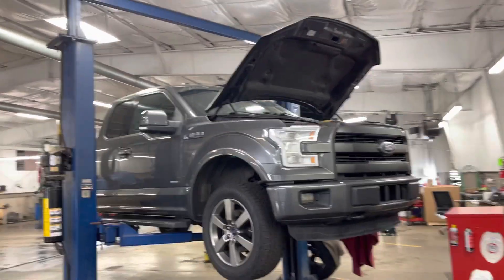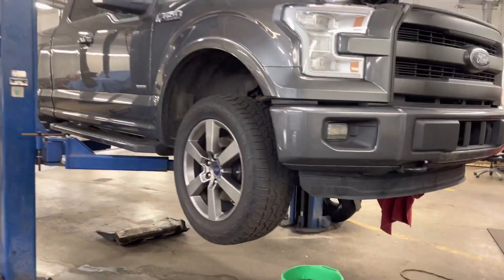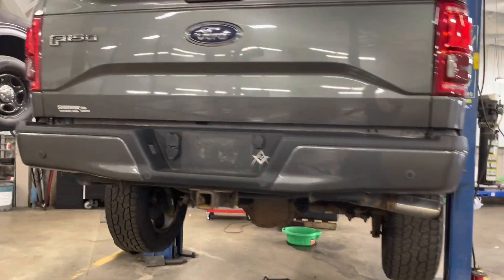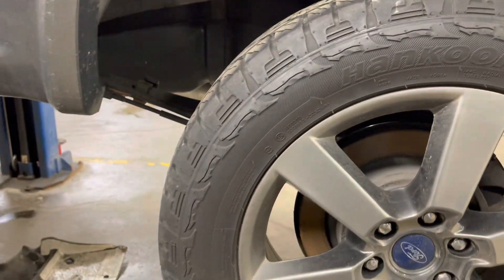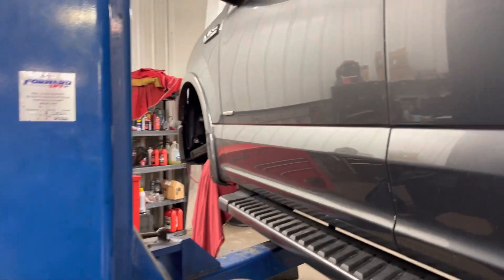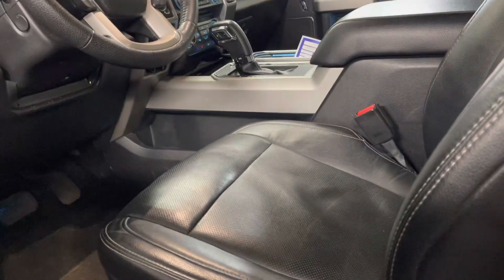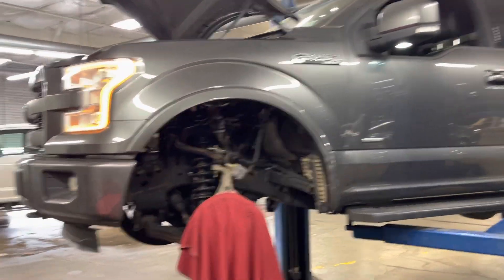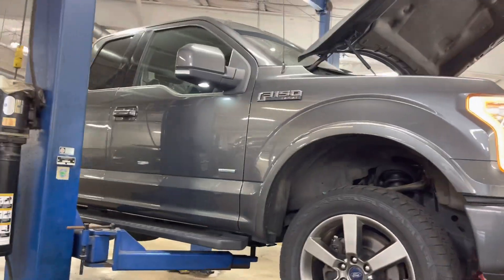2016 Ford F-150 Lariat for Luis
Jackson showing the 2016 F-150 Lariat at Statewide Ford.